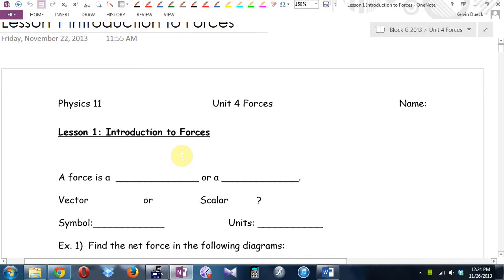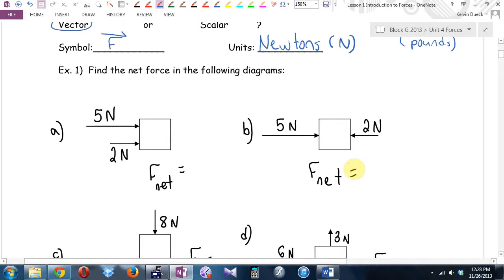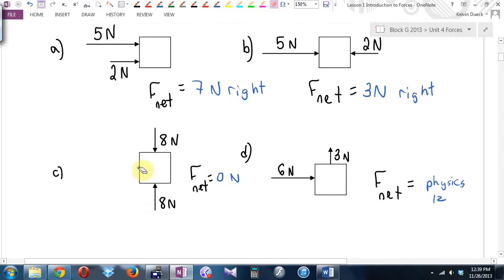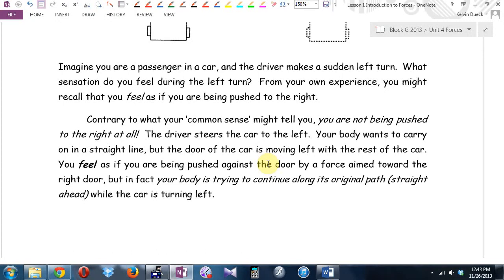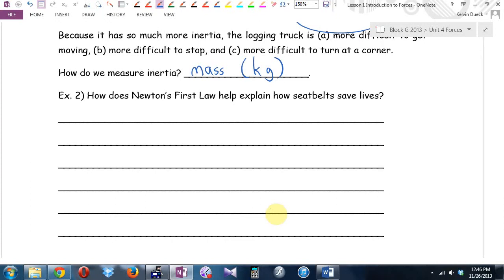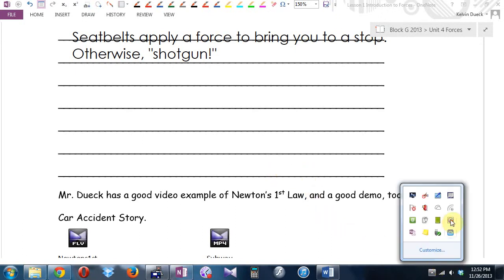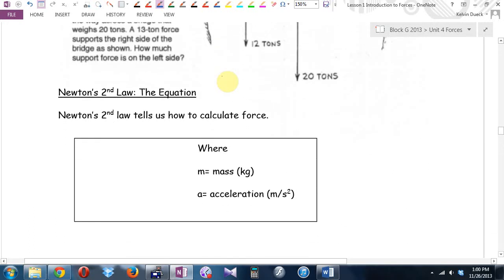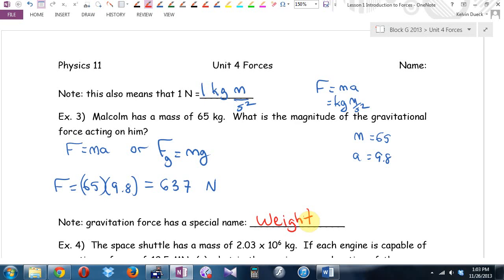Physics 11 U4L1 Forces Concepts Part 1